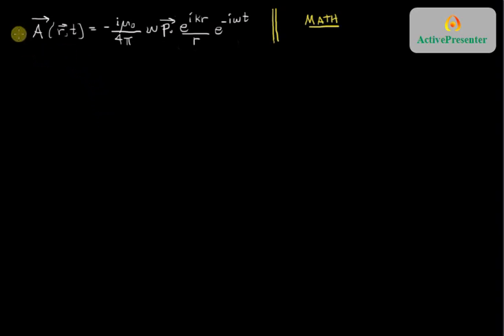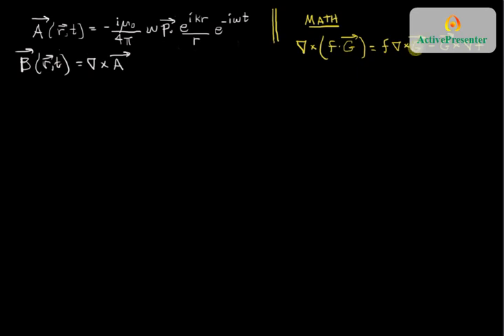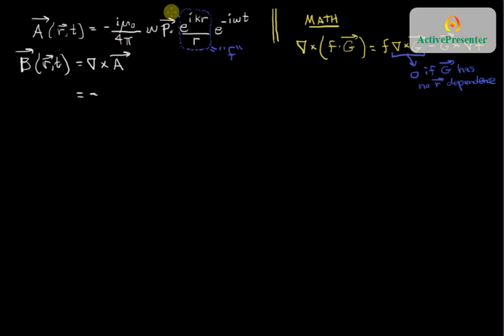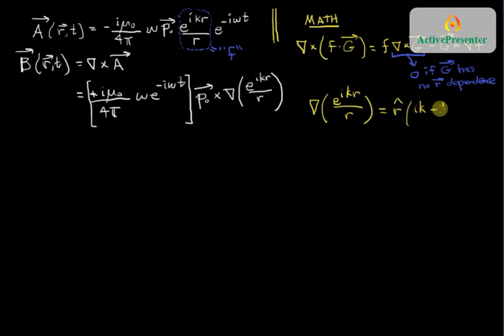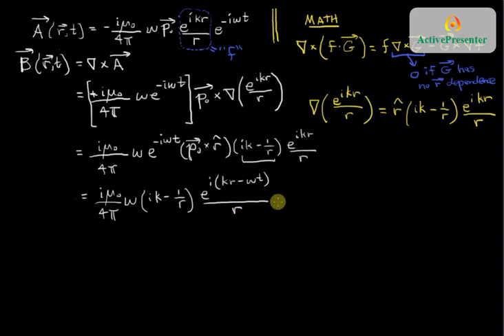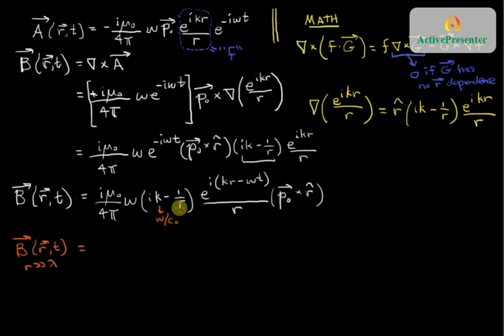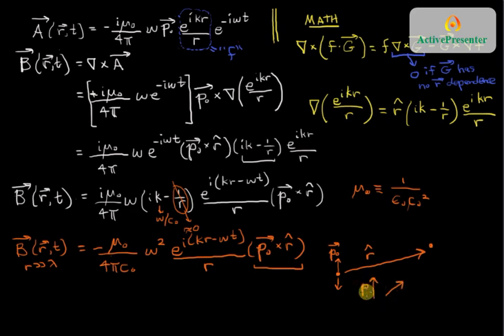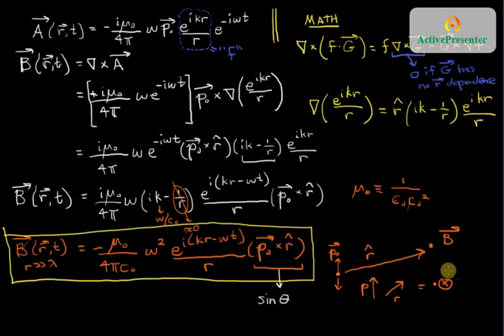Dipole Bfield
OPT 262 tutorial on how to derive the magnetic field of an oscillating dipole.